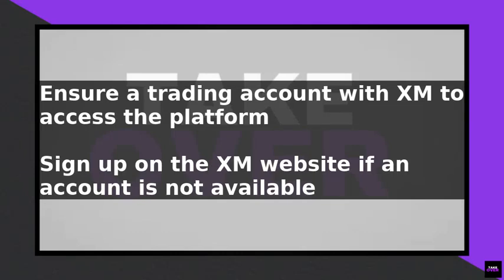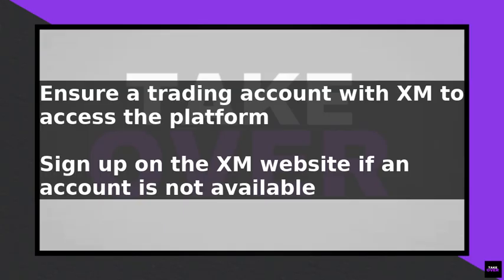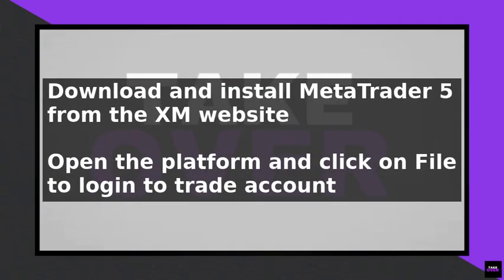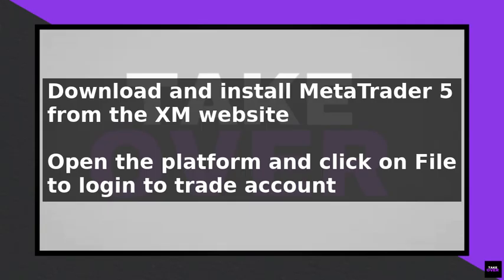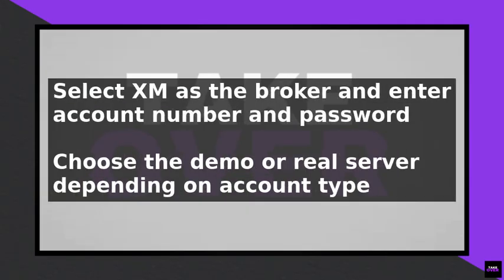How To Connect MetaTrader 5 With XM (2025)